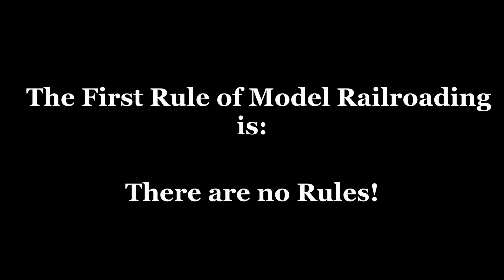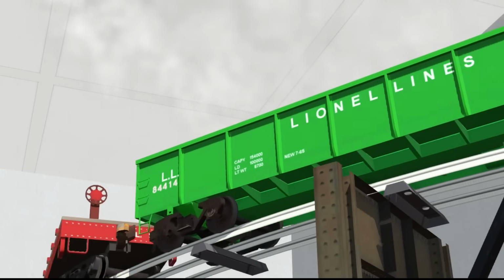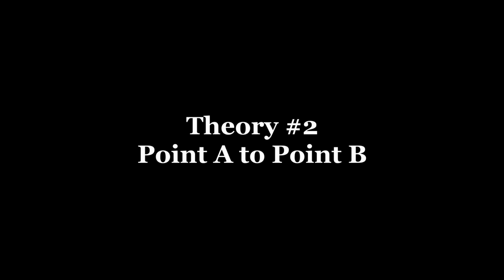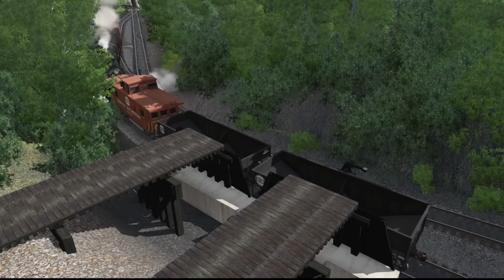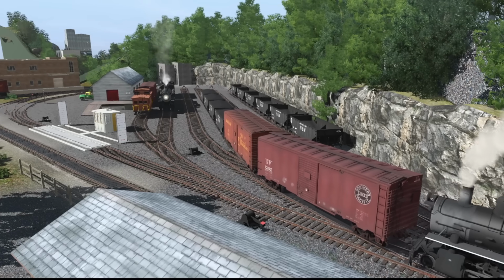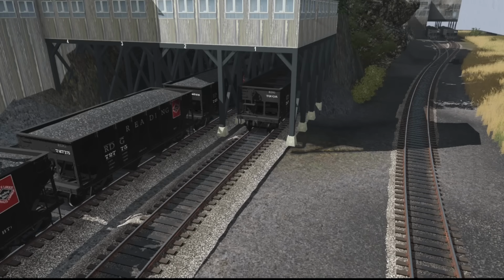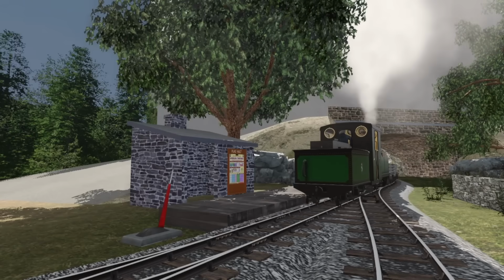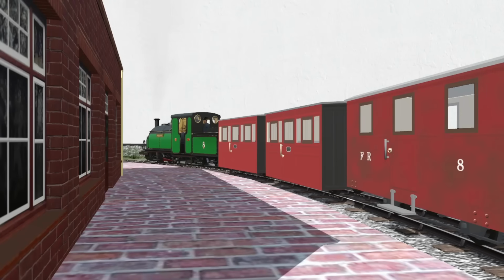3 Theories for Designing Model Train Layouts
There are as many model railroad track plans possibilities as there are snowflakes — so how do you get the most out of your layout? It depends on what you want in the first place. Do you want something to simply set up and watch? Are you more interested in making deliveries and pickups? Or maybe you want a self-sustaining loop of switching operations that can just keep going?

In this video, using Trainz Railroad Simulator 2019, I showcase a variety of virtual model railroads and explore three theories of layout design: what they mean and how they play out on the train table. Layout scales featured include O gauge, HO scale, and N scale, but the core concepts apply to any scale.

Some of the layouts featured were created by Nick Ozorak of Great Train Layouts.